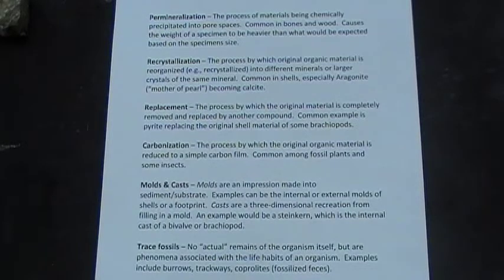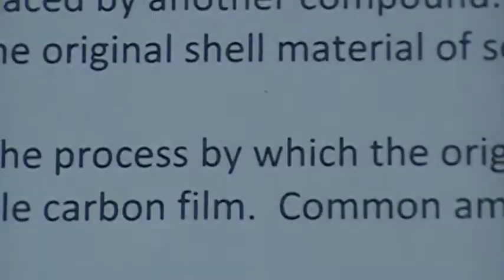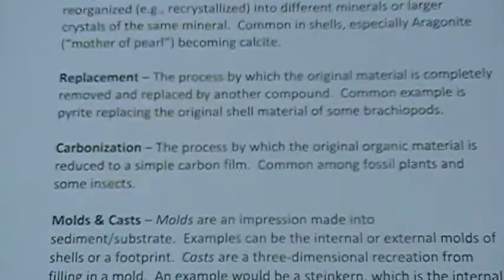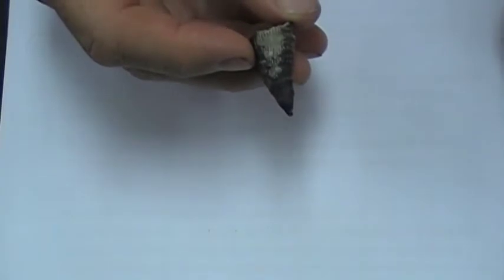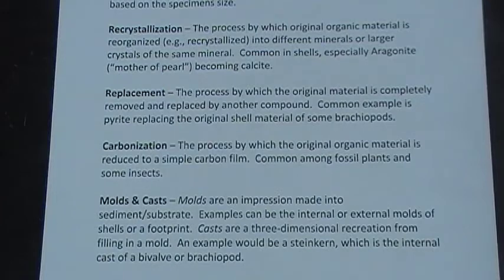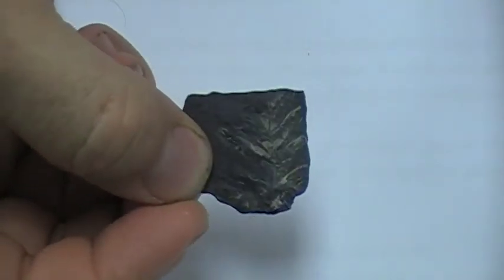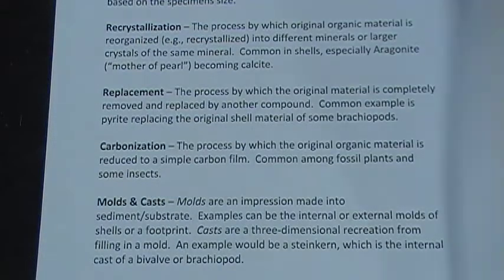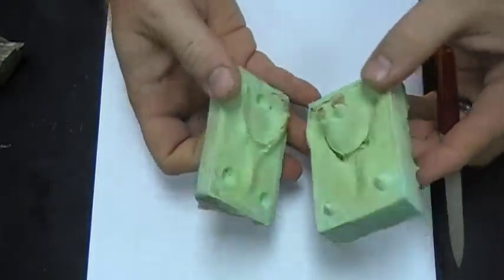Types of fossilization - historical geology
This video briefly discusses the different types of fossil preservation.